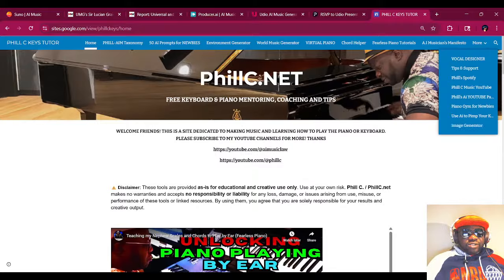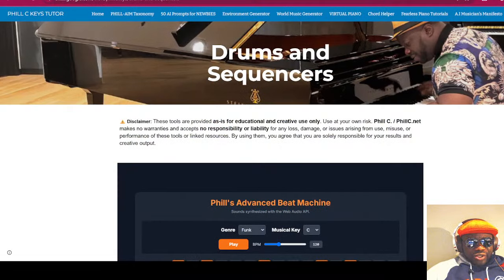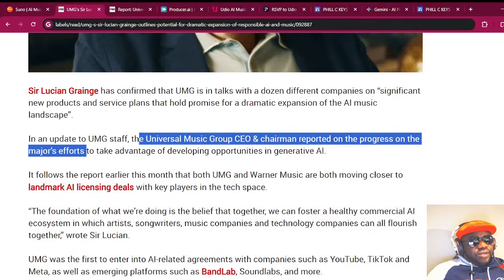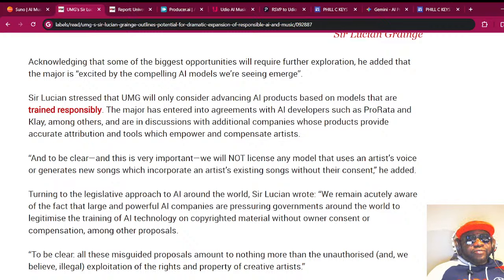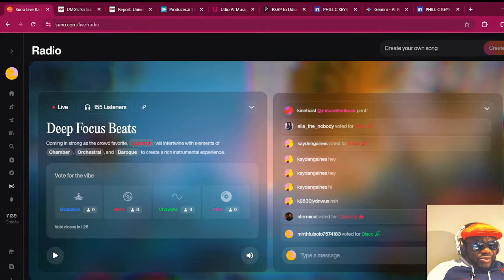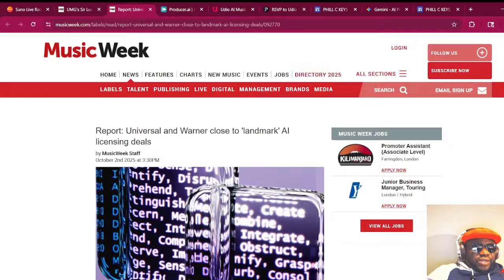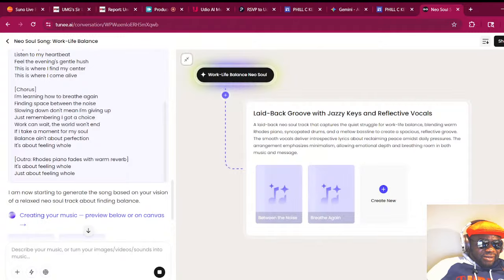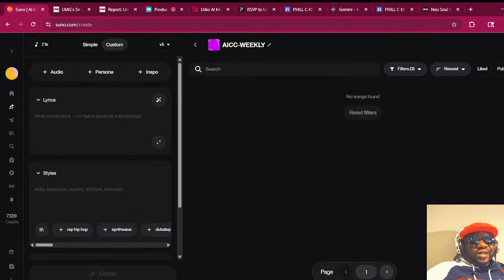AI Creatives (LIVE) - SUNO V5 Woes, Will A.I KILL Music & UMG CEO in the News